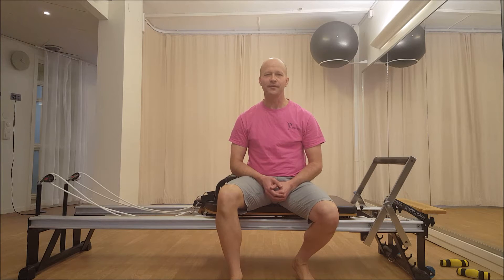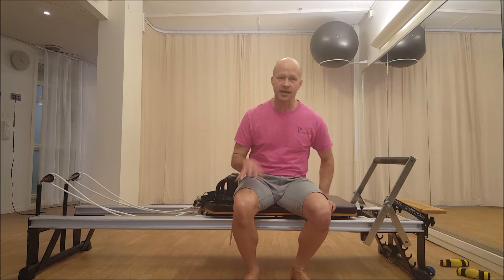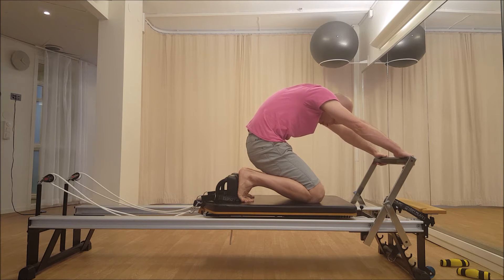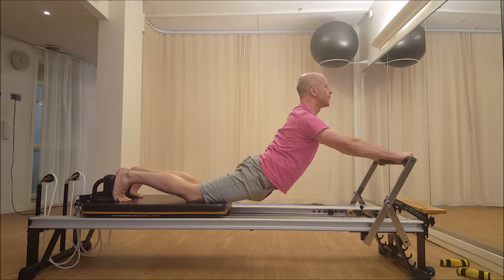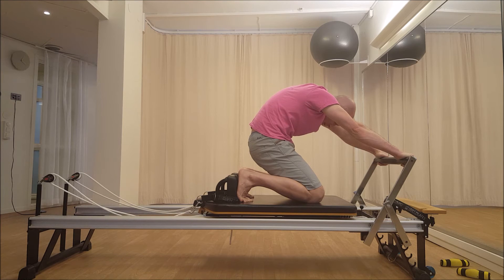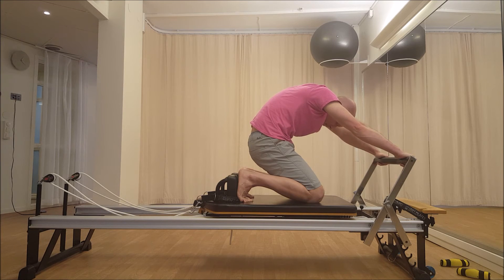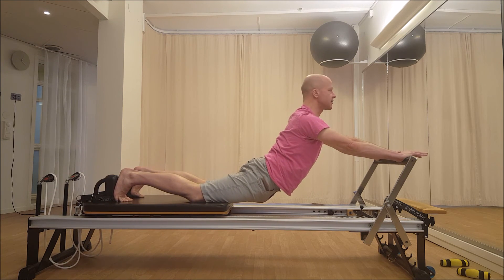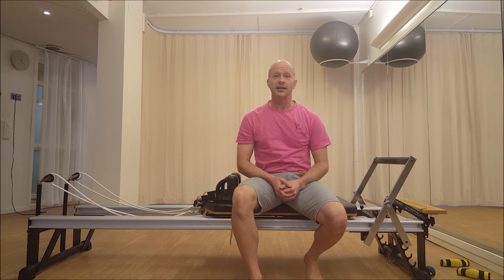Preparation for the Down Stretch on The Refomer - by Brett Miller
This is the first of a short series on the Down Stretch on the Reformer.